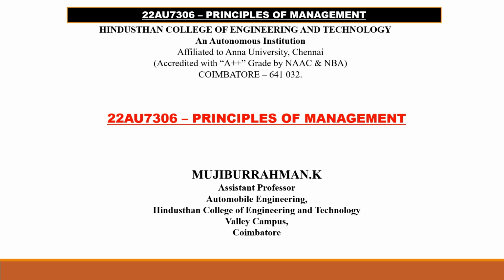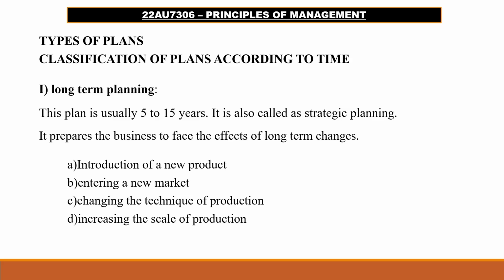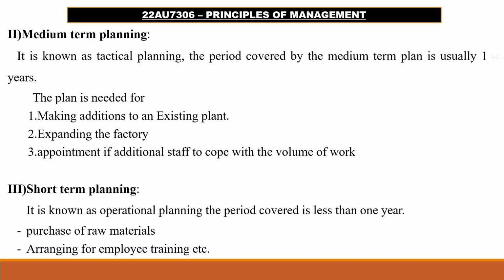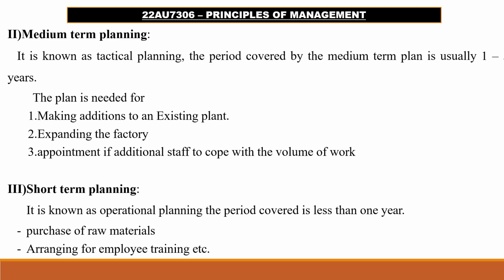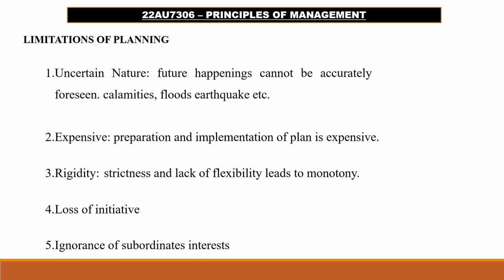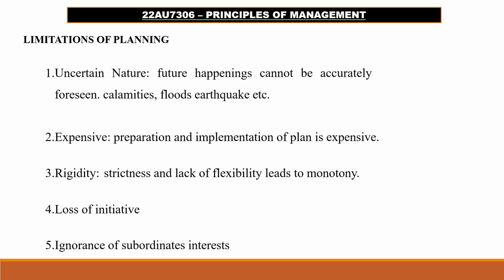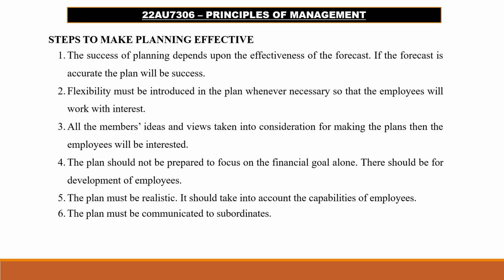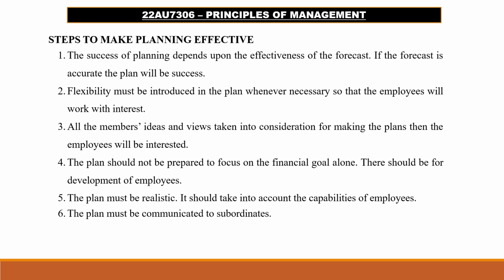Types and Steps on planning